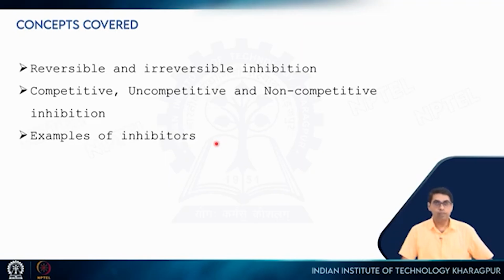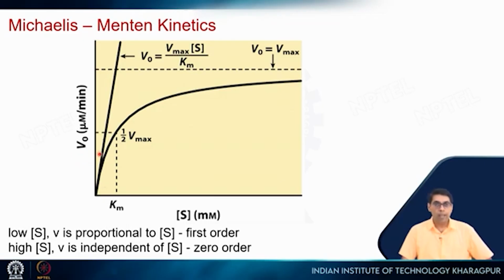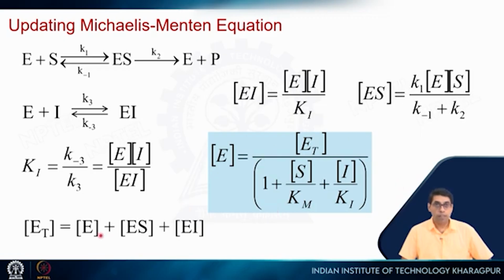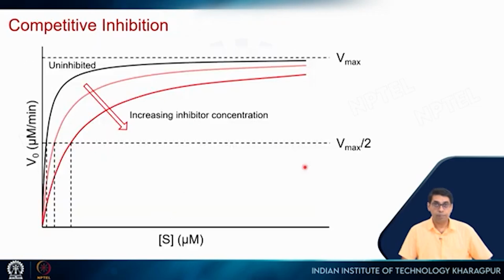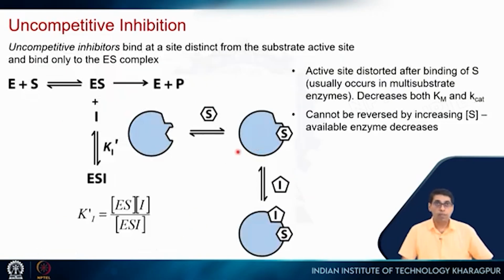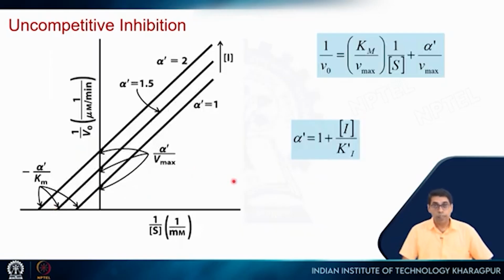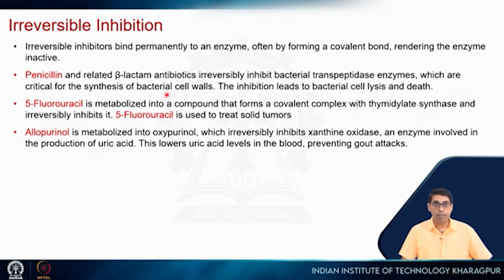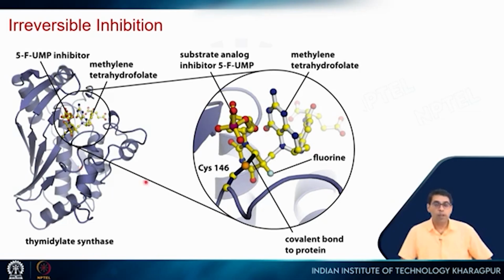Enzyme inhibition. Types and mechanism of inhibitors. Design of inhibitors.